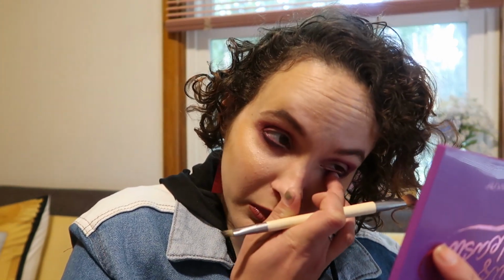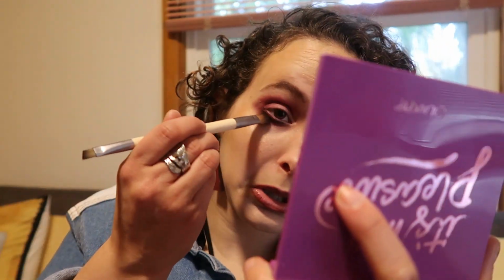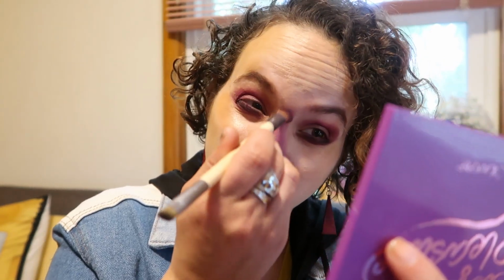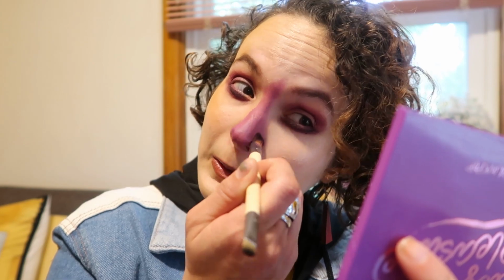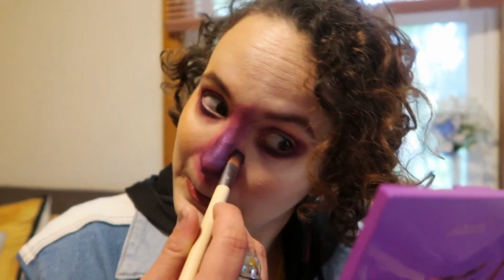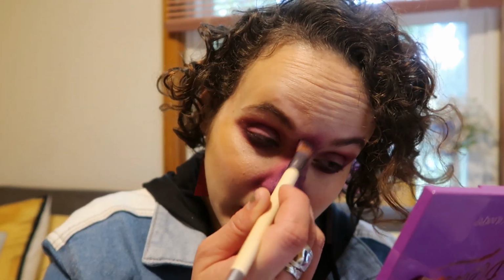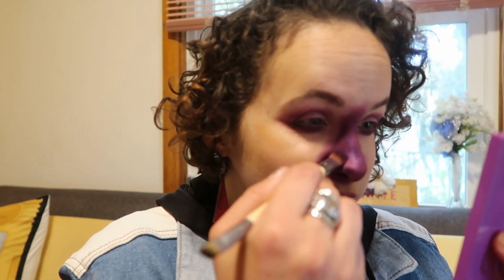Evil Violet BEAUREGARDE HALLOWEEN LOOK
Hey guys!

Today we are doing an Evil Violet Beauregarde Makeup look, first of some? Tis the SPOOKY SEASON!!!